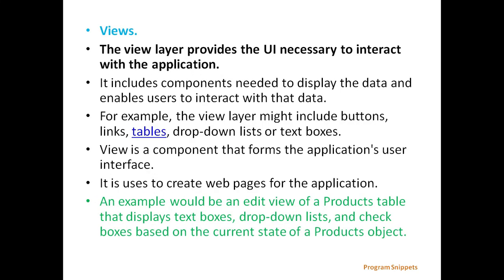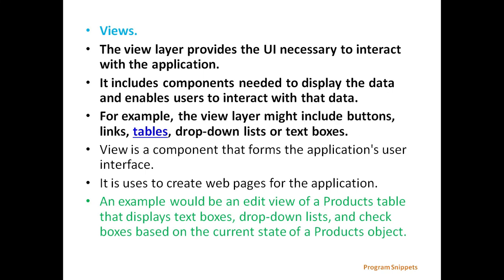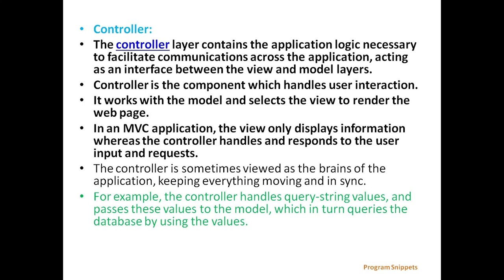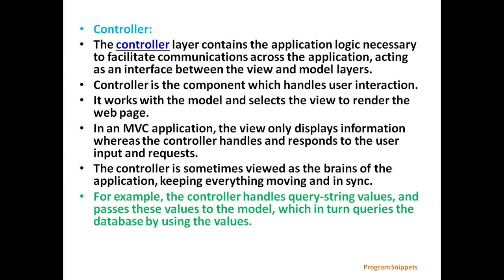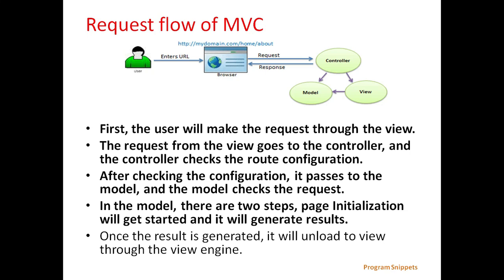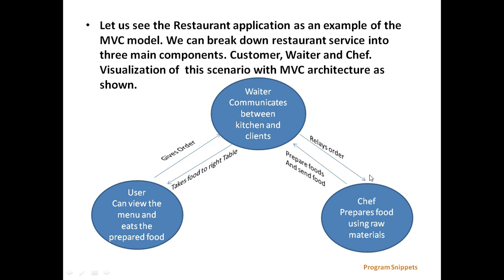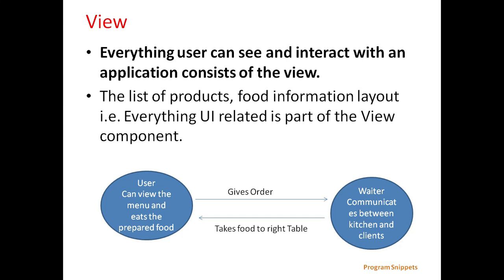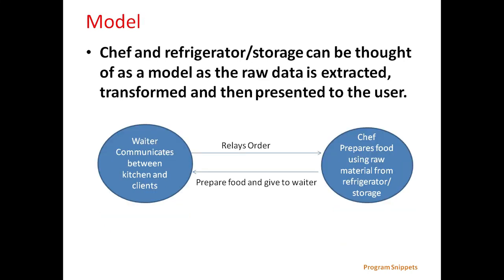Components Of MVC